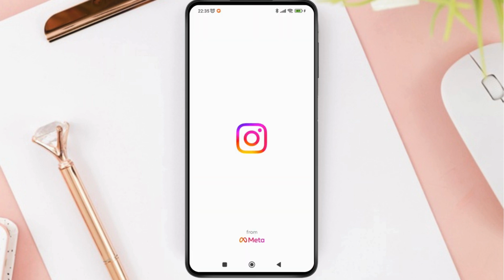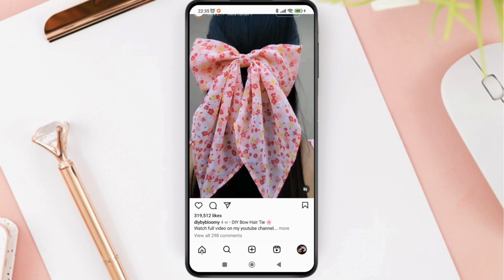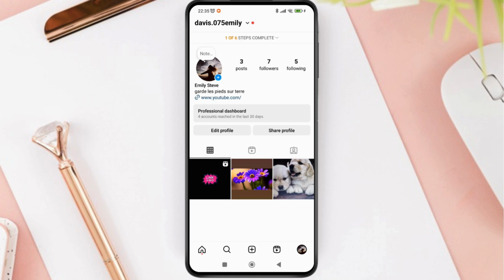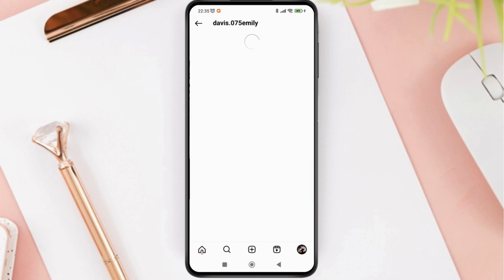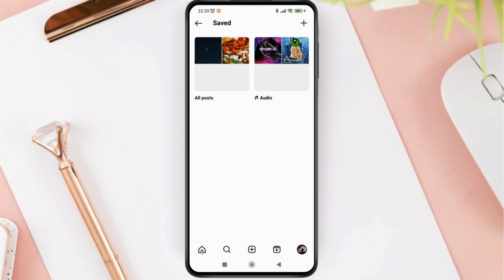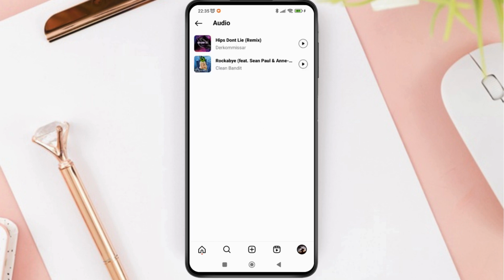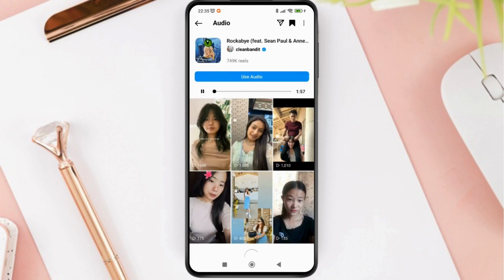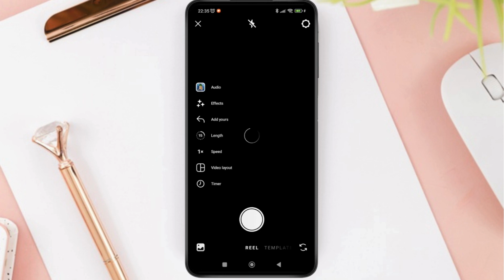How to use saved audio on Instagram on Post!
Want to spice up your Instagram posts with saved audio? Watch this easy step-by-step tutorial to learn how to add your favorite saved sounds to your Instagram posts. Whether you're sharing a photo, video, or reel, this guide will help you enhance your content with the perfect audio track.

Follow along as we show you how to:

Select the perfect audio track for your post.
Apply the audio to your content effortlessly.
Adjust audio settings to fit your post perfectly.
Make your Instagram posts more engaging and entertaining by adding music or sounds that match your style.